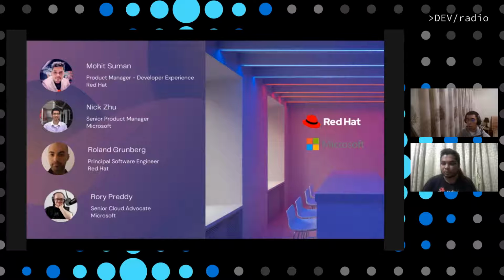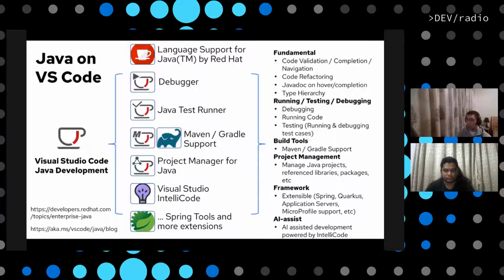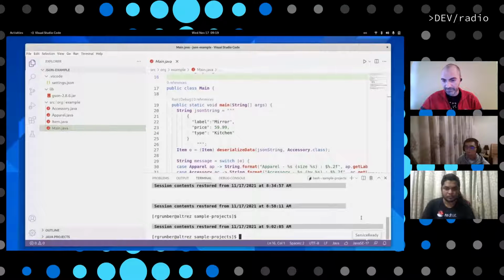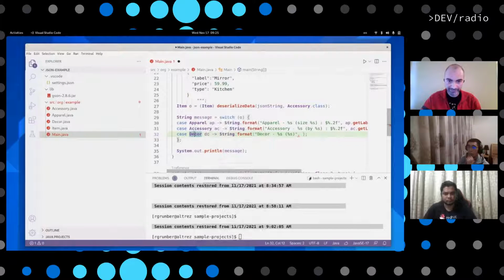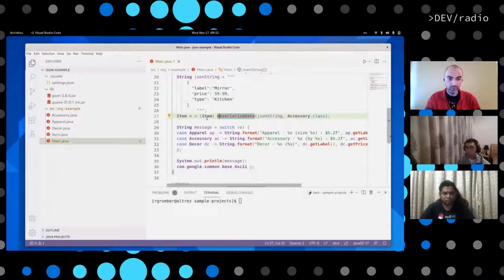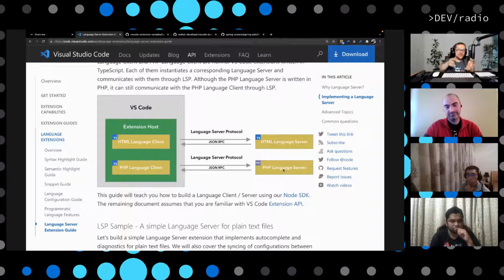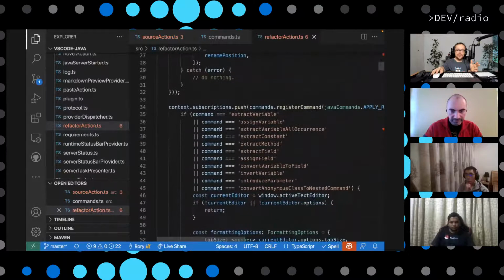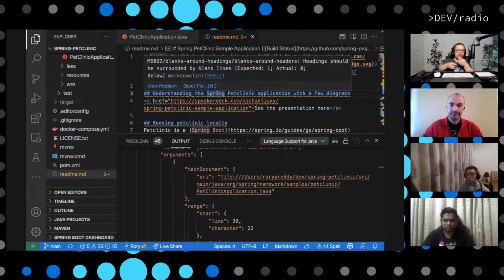Language Support for Java by Red Hat on Visual Studio Code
Learn what's new and get a deep dive demo from the experts at Microsoft and Red Hat